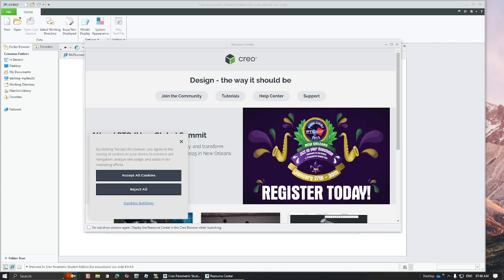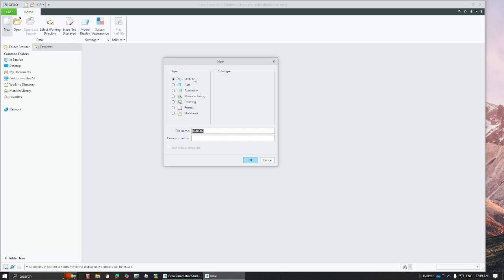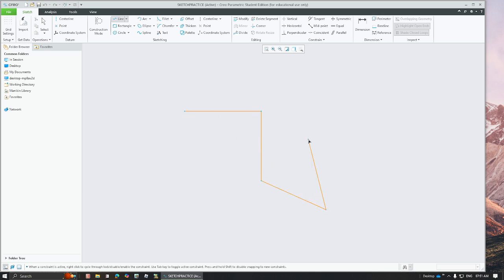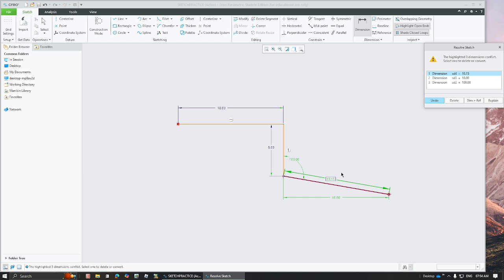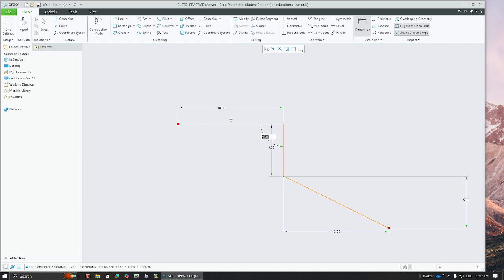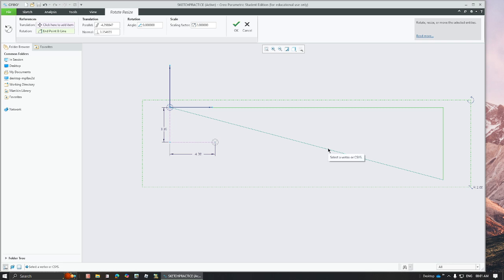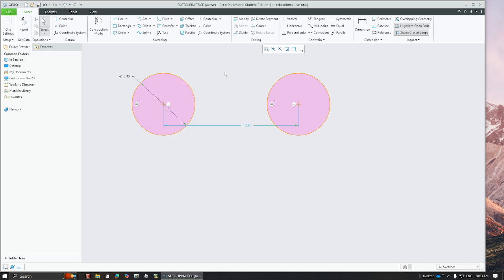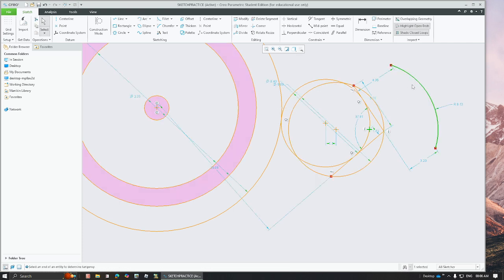✏️ Master the Basics: Drawing Commands in Creo Parametric 🛠️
📚 Are you new to Creo Parametric and looking to ace your sketching assignments? This video is your ultimate beginner's guide to learning the fundamental drawing commands that are essential for creating accurate and efficient sketches.

🌟 What’s Covered in This Tutorial:
0:00 - Closing the initial popups
0:34 - Setting the working directory
2:01 - Clearing Memory
2:24 - Starting the right Module in Creo Parametric
4:15 - Activating & Deactivating the Commands in Creo
7:00 - Dragging the Geometry in Creo Parametric
7:30 - Strong & Week Dimensions
8:19 - Creating dimensions of your choice
12:30 - Apply & Resolve constraints
13:26 - Creating a Corner & Trimming
14:34 - Moving, Scaling & Rotating selected entities
15:41 - Mirroring Entities
17:10 - Drawing circles with different methods

+ Perfect for students completing basic sketching assignments.
+ Simplified explanations for easy understanding.
+ Gain confidence in using Creo Parametric for future projects.

Help your peers learn too by sharing this video. Got questions? Drop them in the comments below, and we’ll be happy to help!